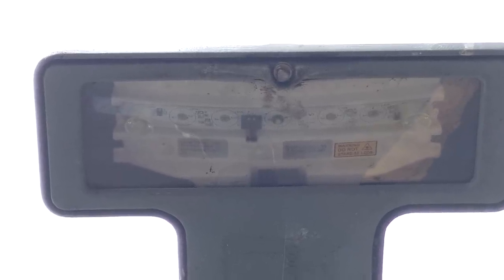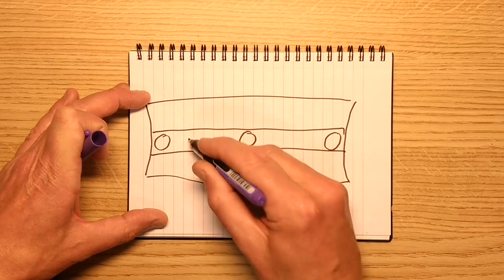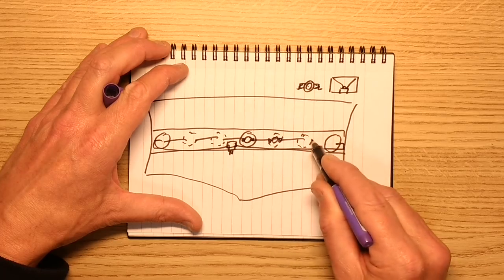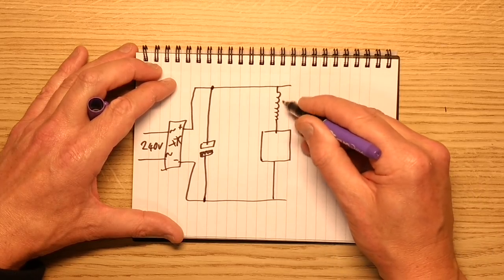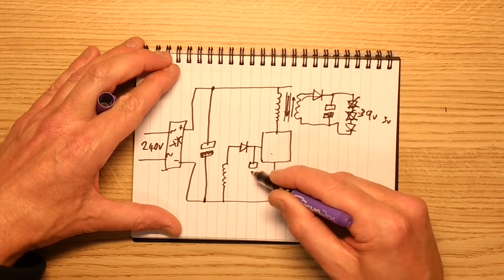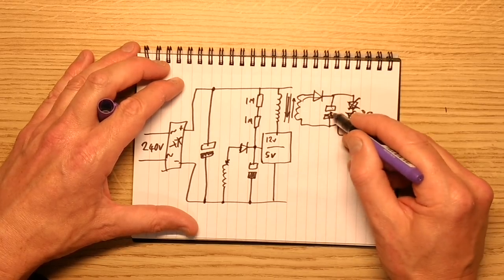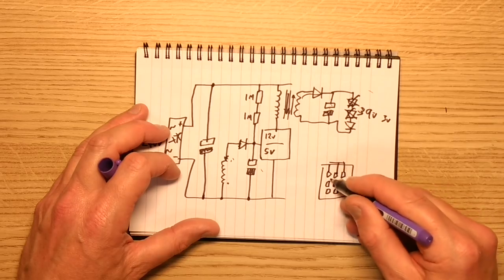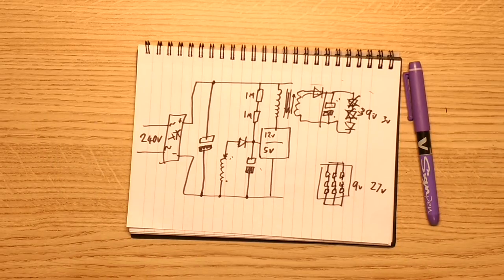Non-contact autopsy of dead sign light. (strobe warning)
While on my way home from work I spotted some street signage with pulsing LED lights.  I took a closer look during the day and worked out why they were pulsing on and off.
It's one of those annoying things where you know what the problem is and how to fix it, but know that the fitting will just be swapped because it's cheaper to do that than repair them.
I'm travelling with work at the moment, so the audio and video will be very different from normal.